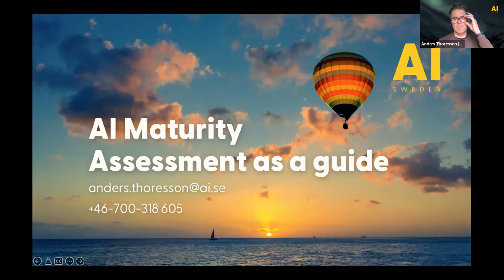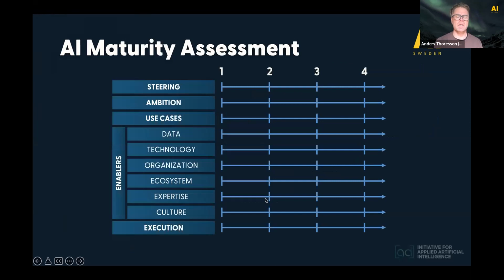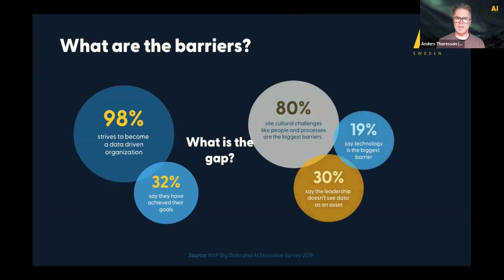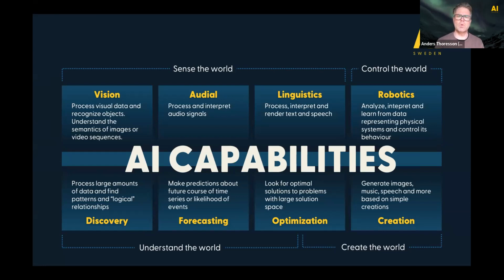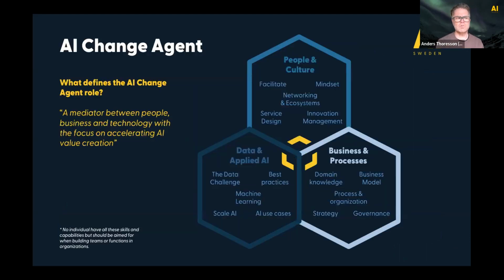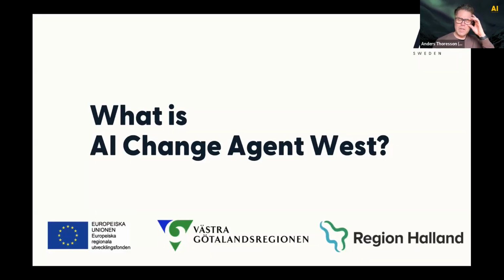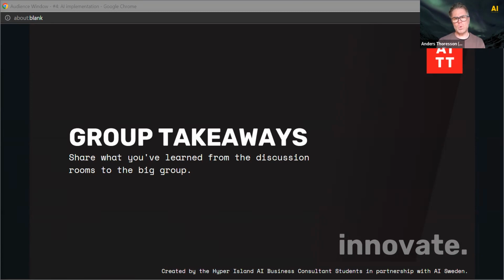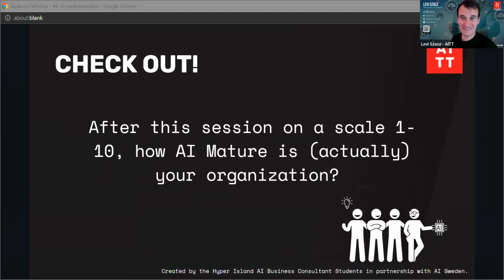AI Think Tank - The AI Checklist #4: AI implementation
Our guest speaker at this event  is Anders Thoresson a Change Agent at AI Sweden, Sweden's national center for applied AI. In that role he is part of AI Sweden's AI Transformation Team, supporting particulary SMEs in how artificial intelligence can create value in an organization.
In his presentation, he will use the AI Maturity Assessment Tool as a starting point for a discussion on nine different dimensions of AI maturity that is important for a company wanting to utilize AI in their work.